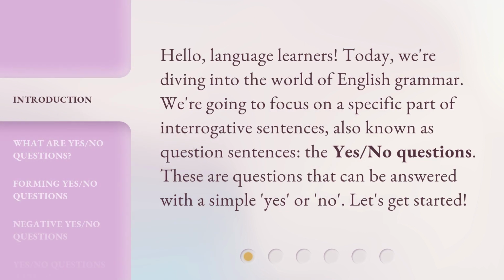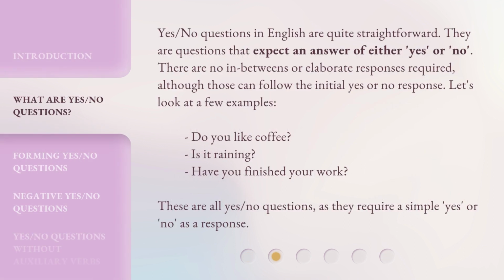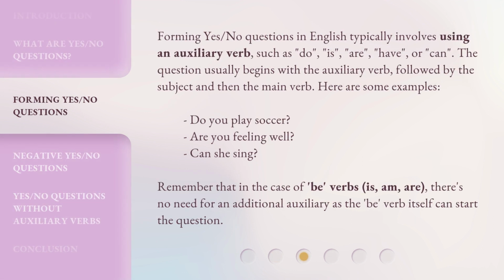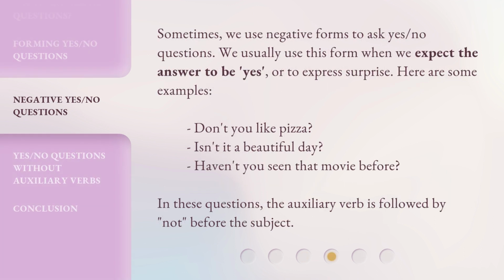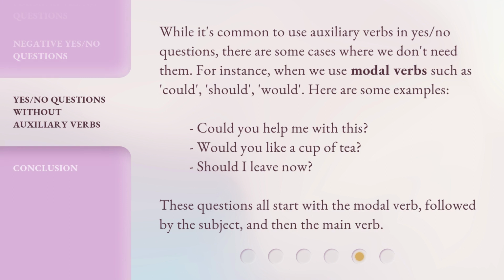Let's Unravel Yes/No Questions in English!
Unraveling Yes/No Questions in English • Discover the ins and outs of Yes/No questions in English grammar. Learn how to form these questions and explore negative forms for surprising responses. Join us as we dive into the world of Yes/No questions!

00:00 • Introduction - Let's Unravel Yes/No Questions in English!
00:33 • What are Yes/No Questions?
01:10 • Forming Yes/No Questions
01:54 • Negative Yes/No Questions
02:24 • Yes/No Questions without Auxiliary Verbs